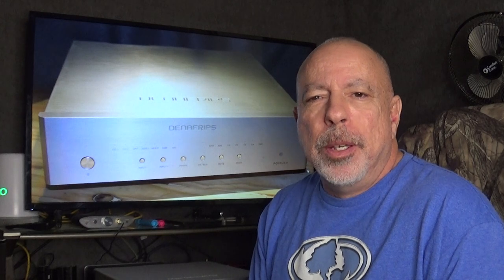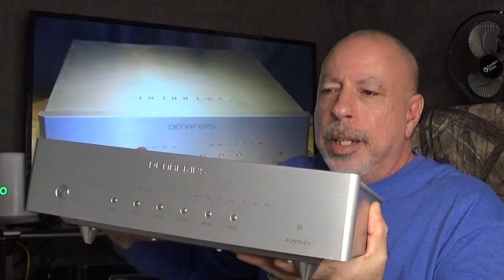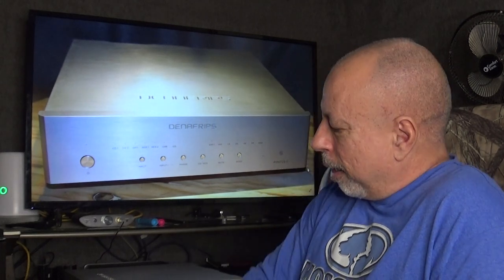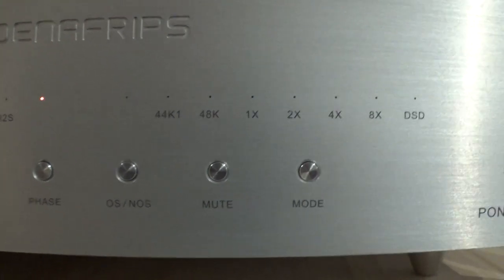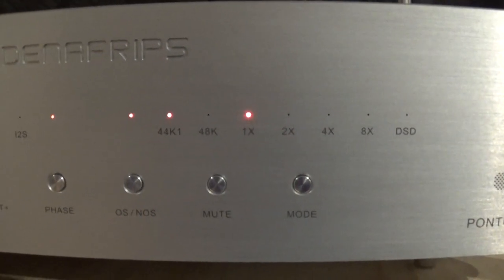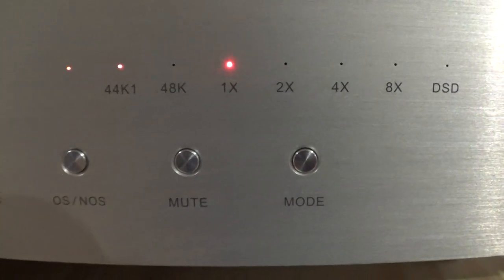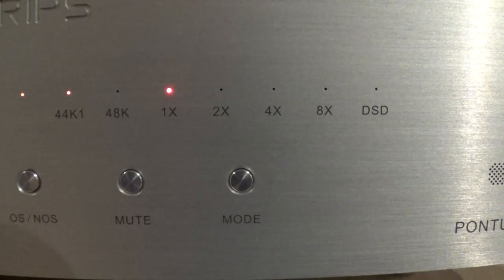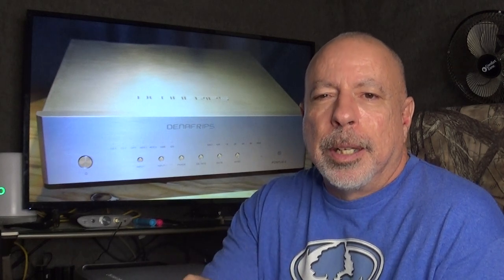DENAFRIPS PONTUS II - R2R DAC (FULL REVIEW).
My full review of the outstanding Pontus II, R2R ladder Dac from Denafrips.